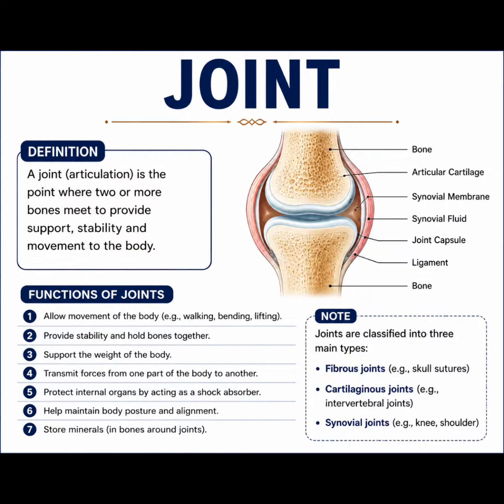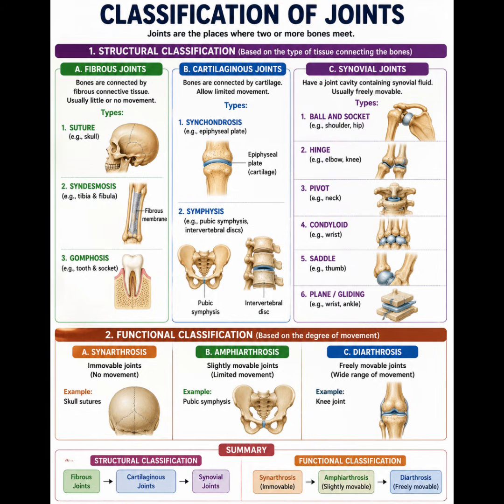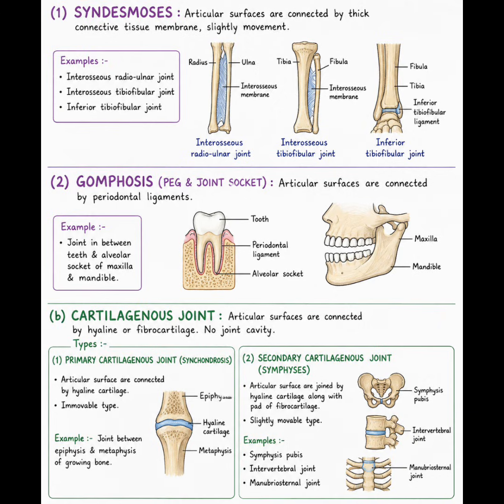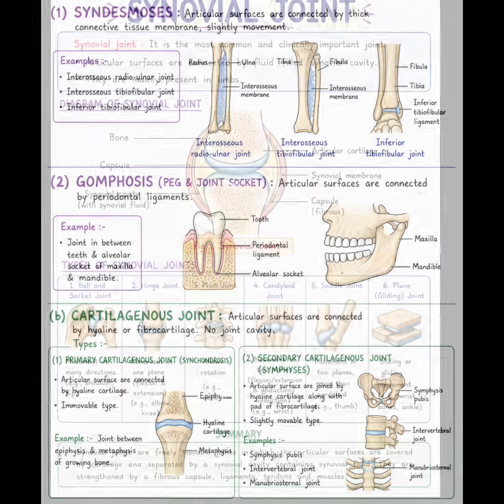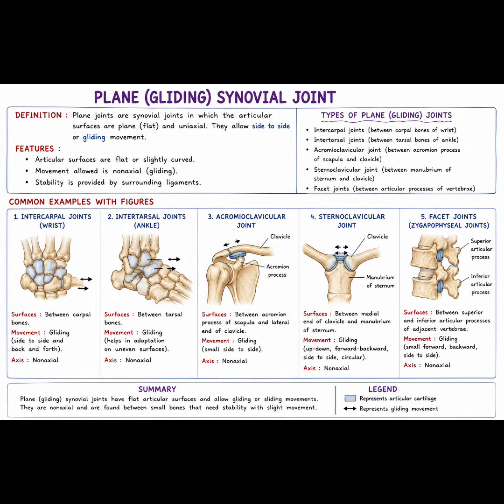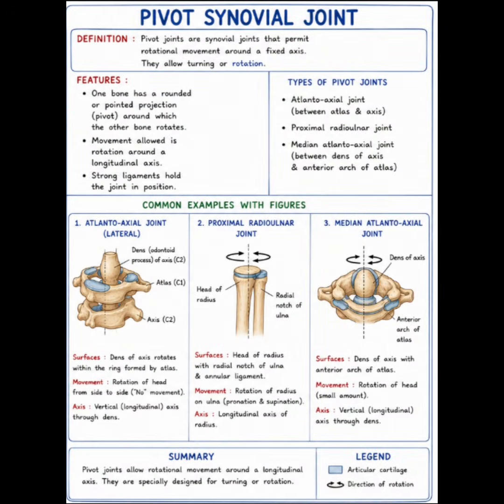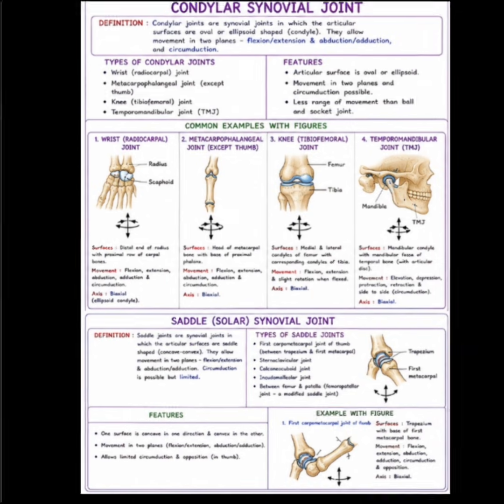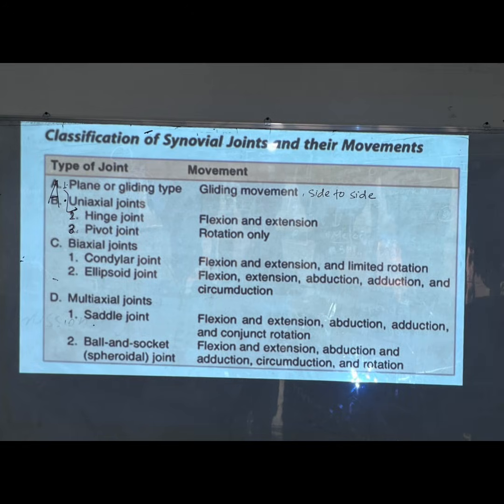Joints .....within 7 min